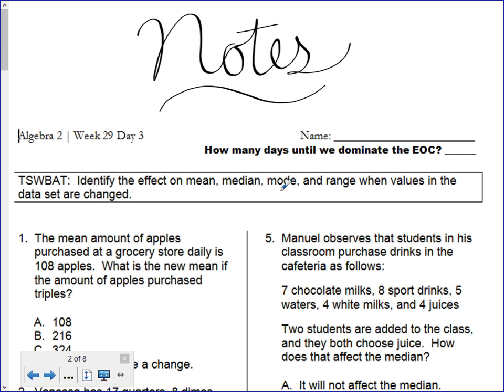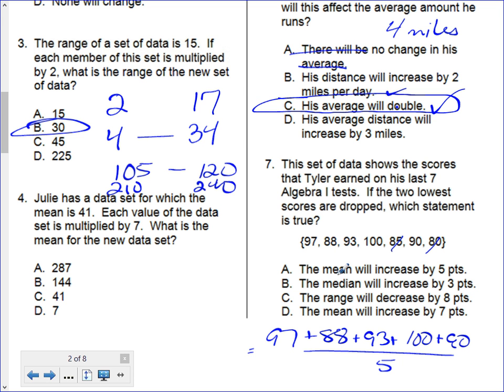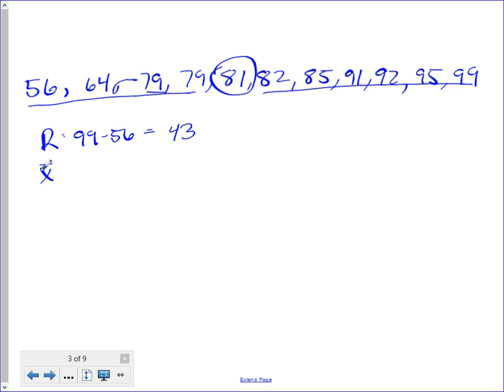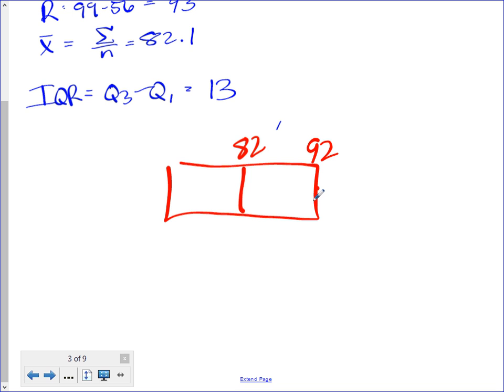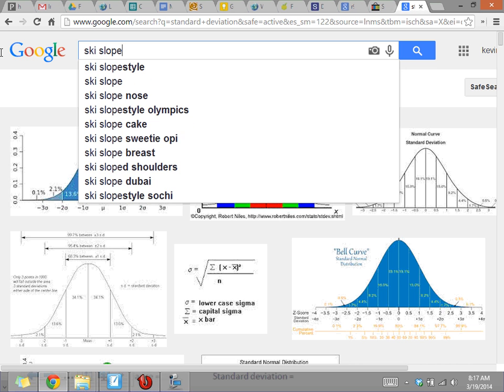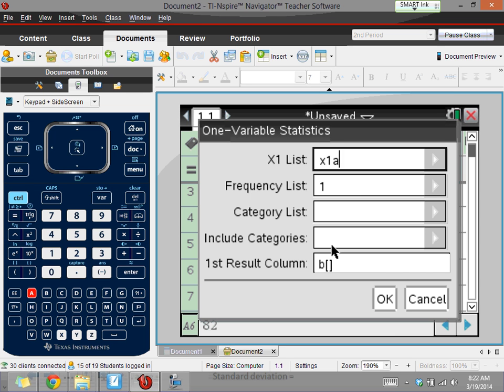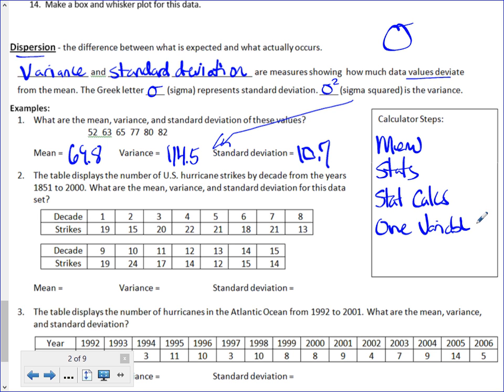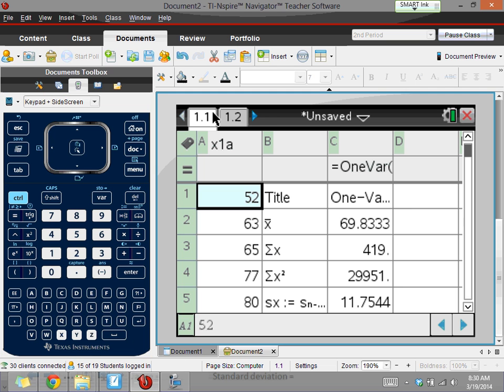W29 D3 Measures of Central Tendency IQR and Standard Deviation